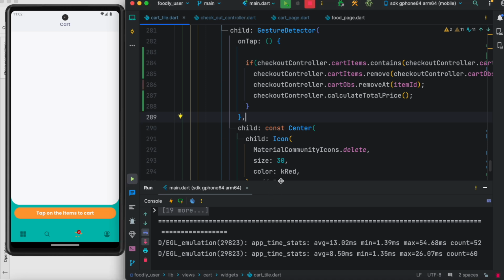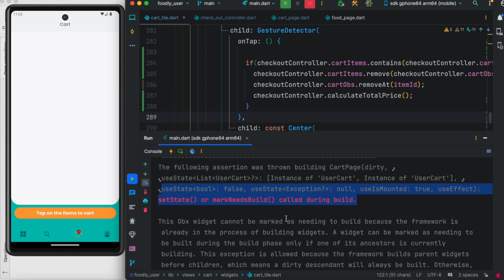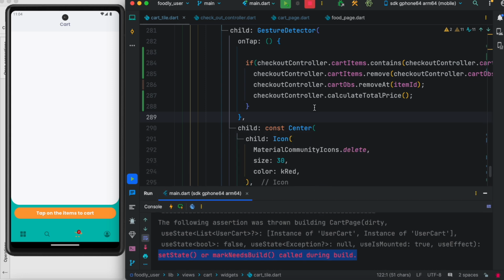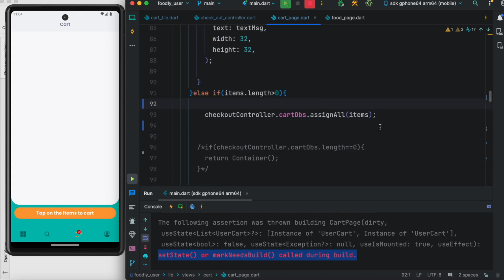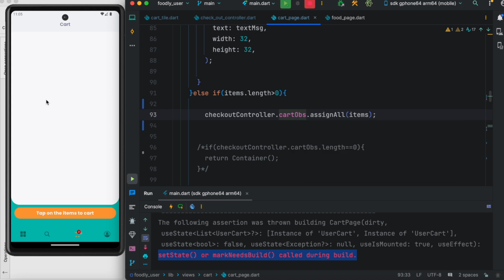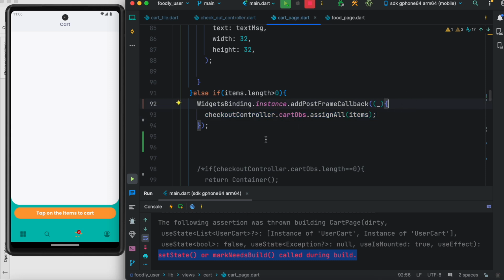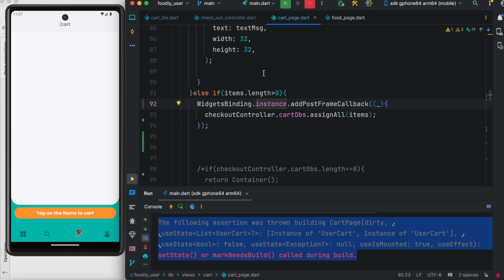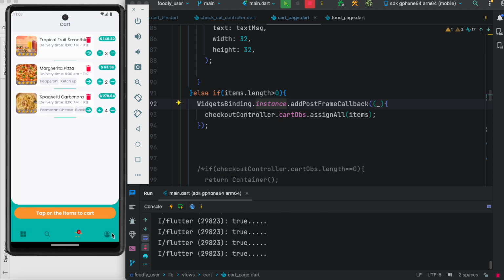Flutter PostFrameCallBack with setState() and State Update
Flutter addPostFrameCallBack with GetX, BLoC and Riverpod. Learn what causes
setState() or markNeedsBuild() called during build.

This Obx widget cannot be marked as needing to build because the framework is already in the process of building widgets. A widget can be marked as needing to be built during the build phase only if one of its ancestors is currently building. This exception is allowed because the framework builds parent widgets before children, which means a dirty descendant will always be built. Otherwise, the framework might not visit this widget during this build phase.
The widget on which setState() or markNeedsBuild() was called was: Obx